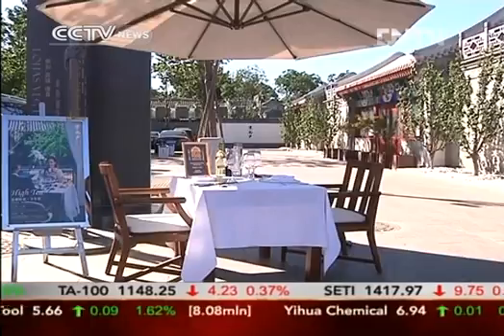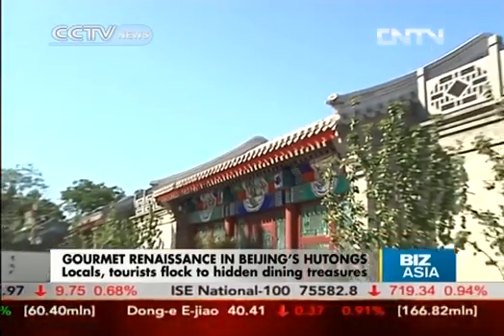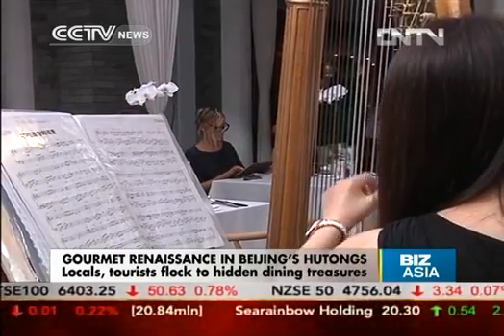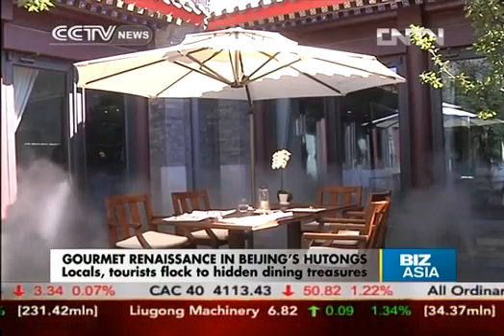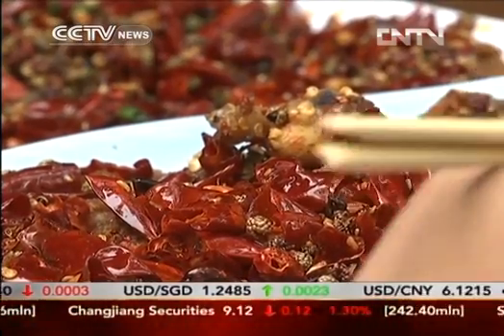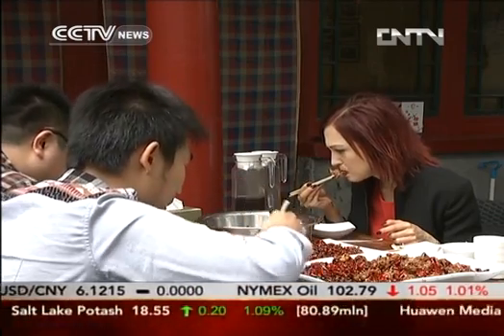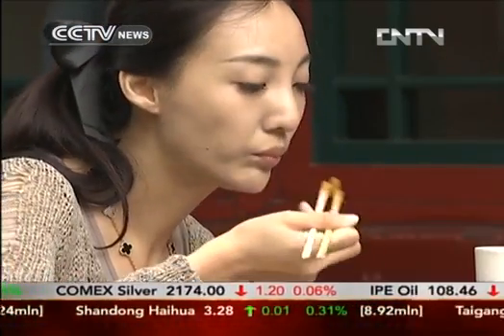China tourism: Gourmet renaissance in Beijing's hutongs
In Beijing's traditional hutong alleyways, many old courtyards and houses are getting a face lift these days. Hutongs became increasingly rare as the city modernized, but now they're making a strong comeback desired by locals, expats and foodies alike.